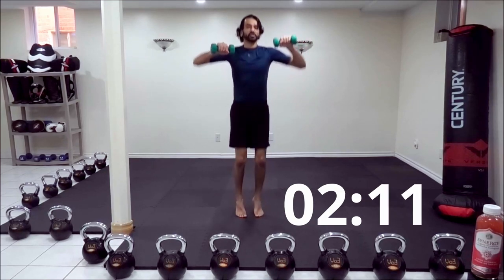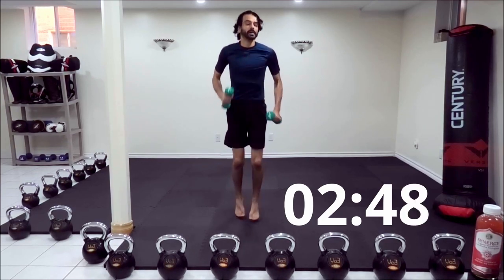Increase Stamina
The best way to increase your stamina in 5 minutes.